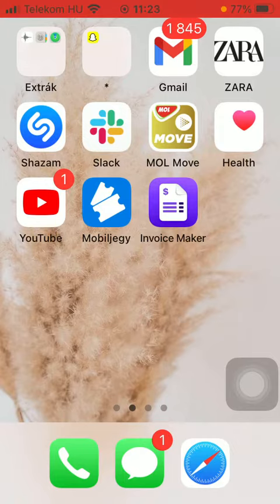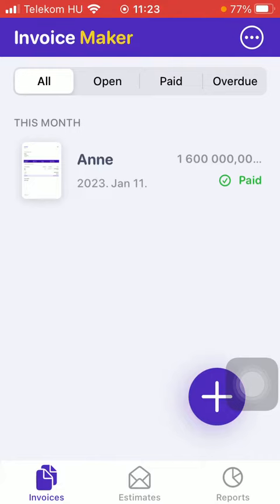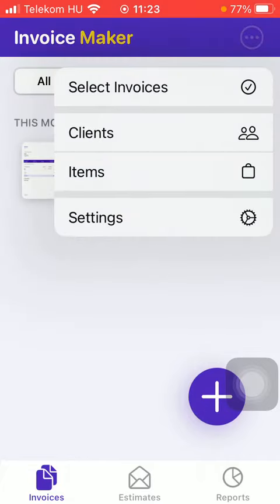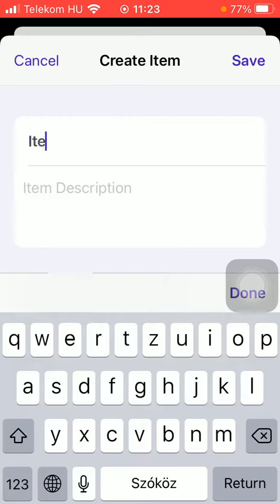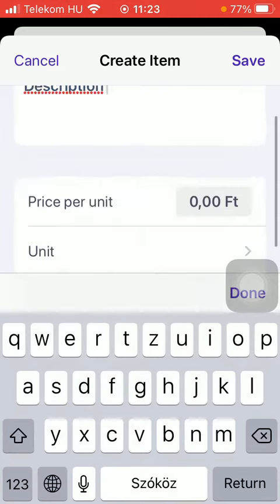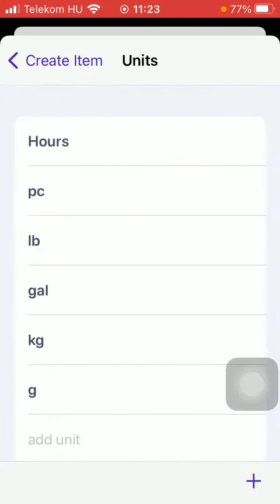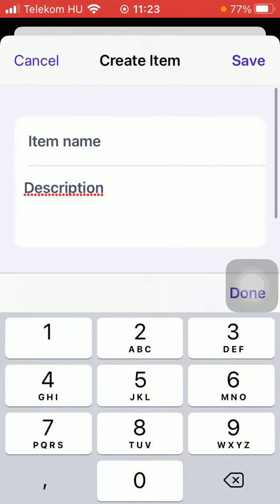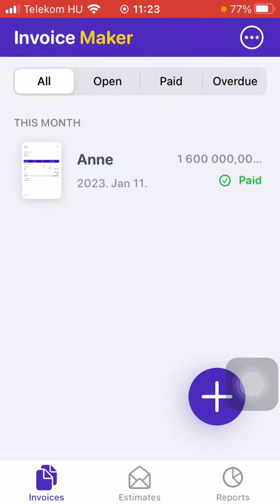How to add a new item to Invoice Maker?